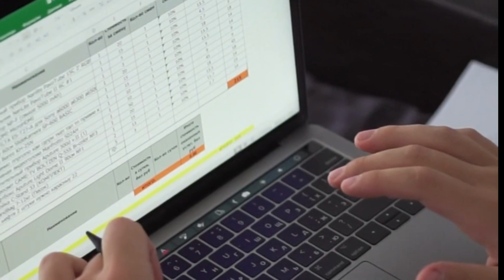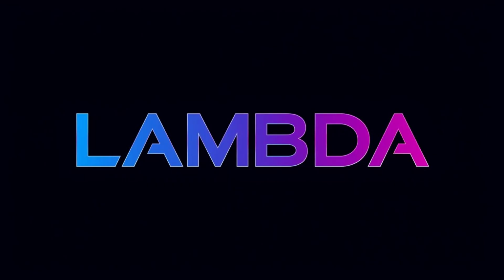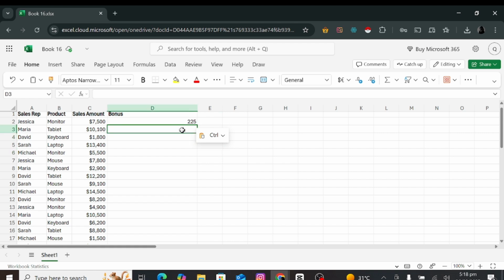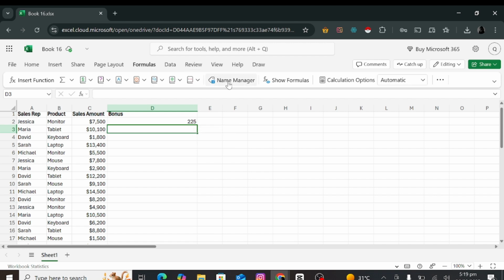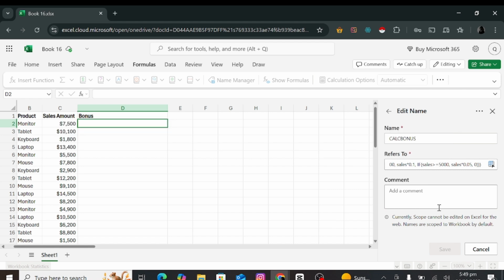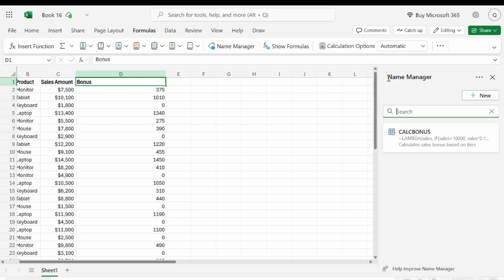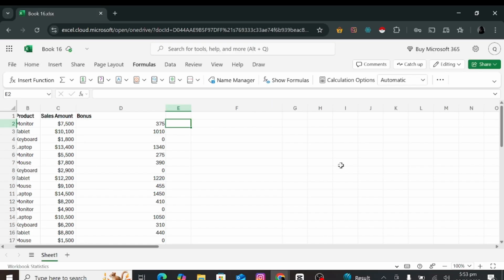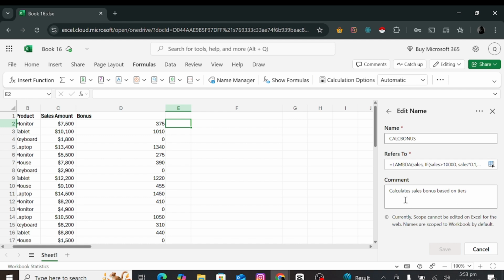Excel LAMBDA Function Explained | Simplify Repeated Formulas (2025)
Tired of rewriting the same Excel formulas again and again? In this video, I’ll show you how the LAMBDA function in Excel can save time and simplify your workflow.

You’ll learn:
✅ What LAMBDA is in Excel
✅ How to create your own custom functions
✅ Real-life examples that make it super easy

No advanced coding needed — if you can use a formula, you can use LAMBDA. Perfect for students, professionals, or freelancers who want to work smarter, not harder.